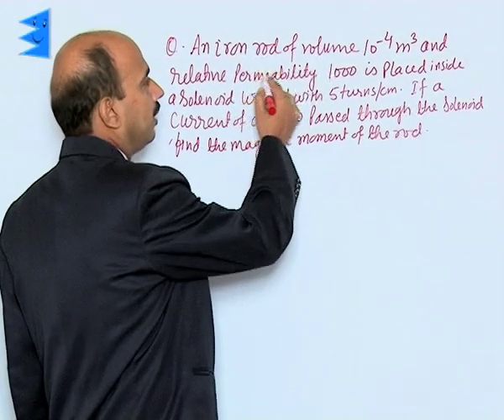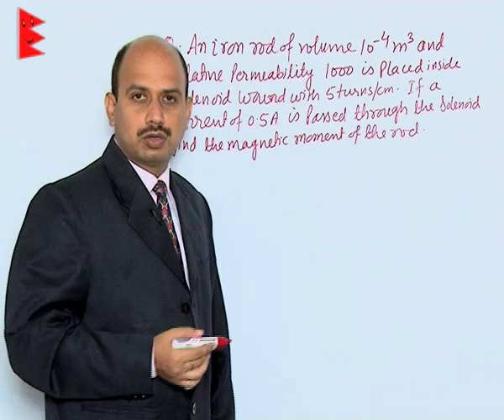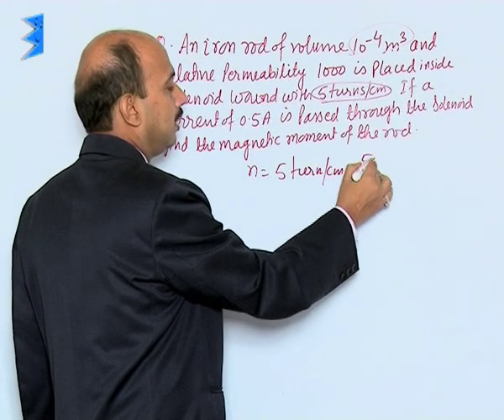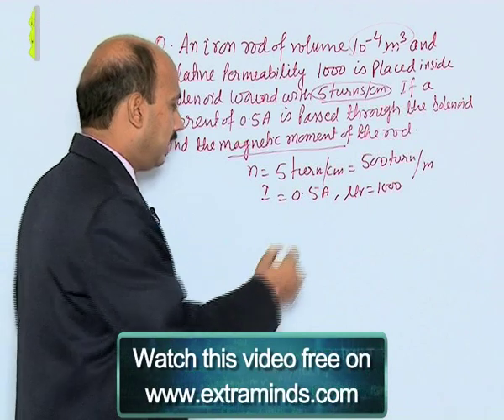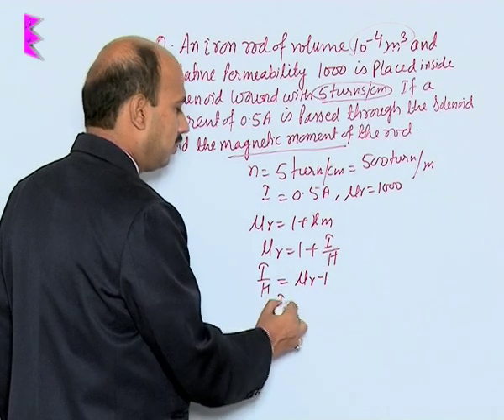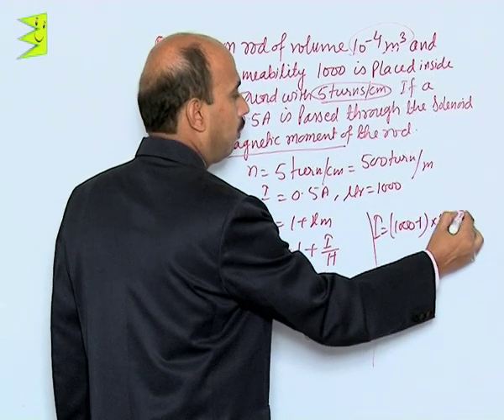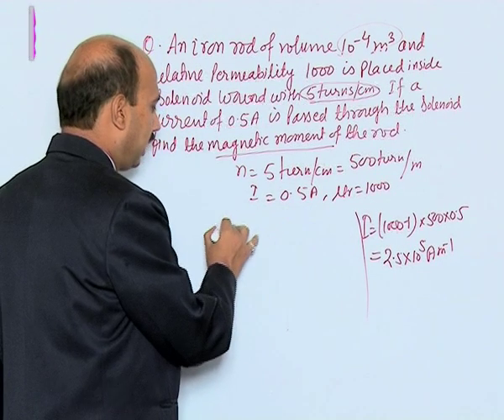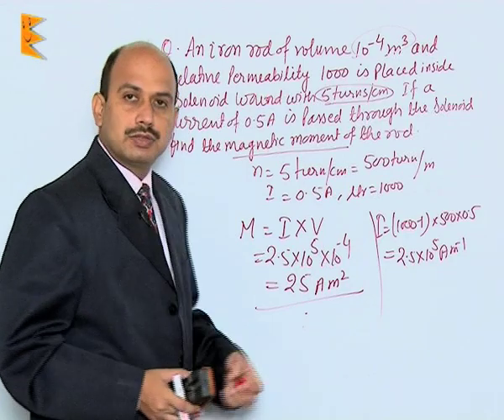CBSE Class 12 Physics Magnetism & Matter Illustration-V |Extraminds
Chapter: Magnetism & Matter
Topic: Illustration-V
Extraminds